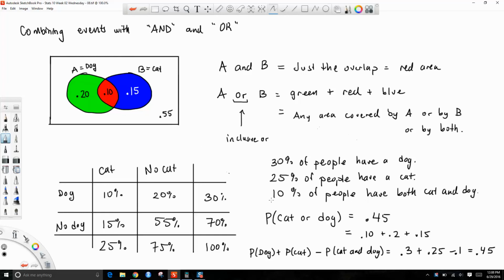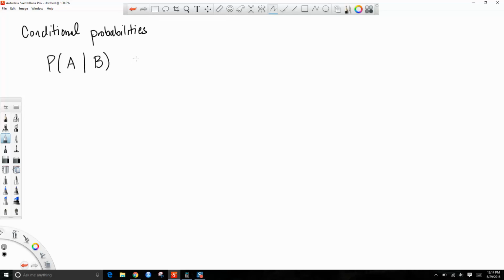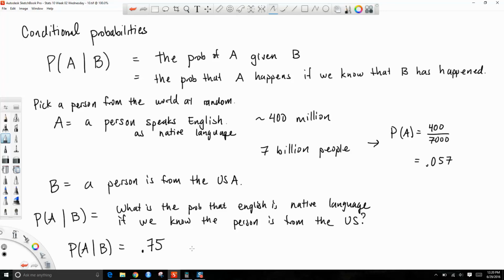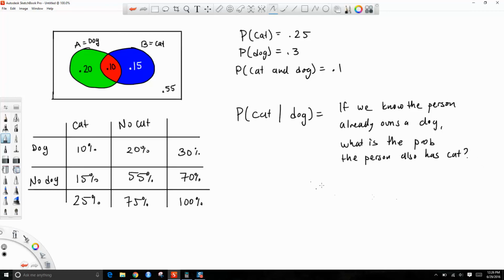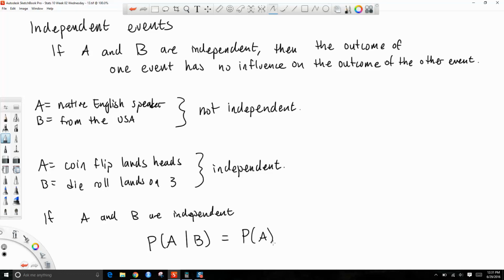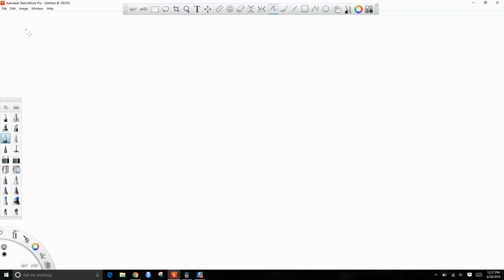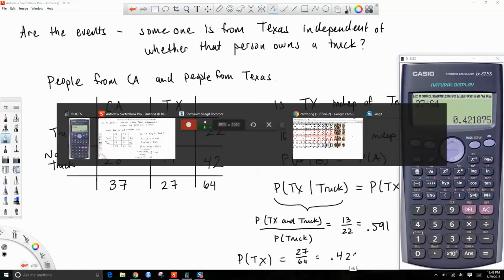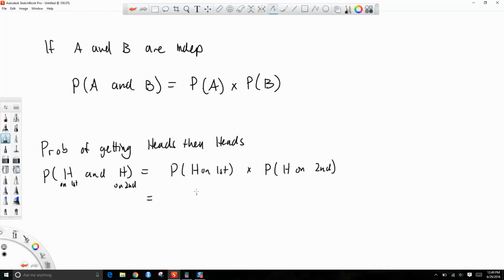6 29 2016 Stats 10 Week 2 Wednesday Part 2